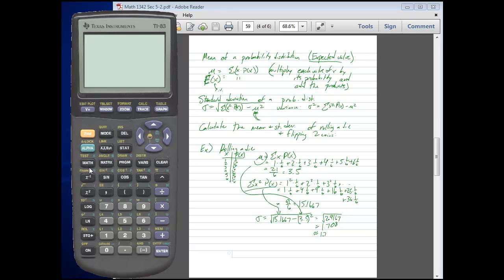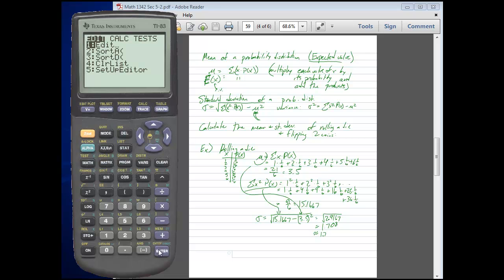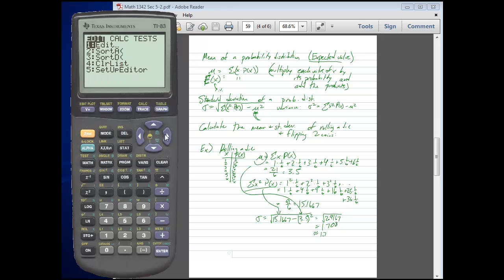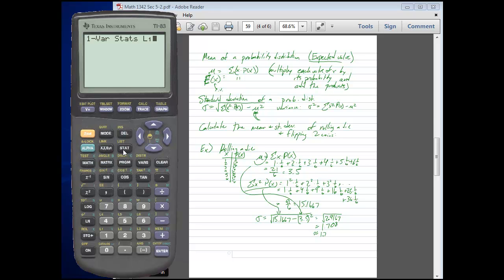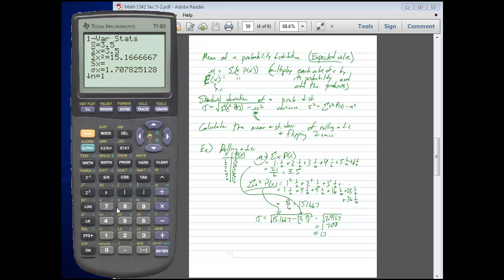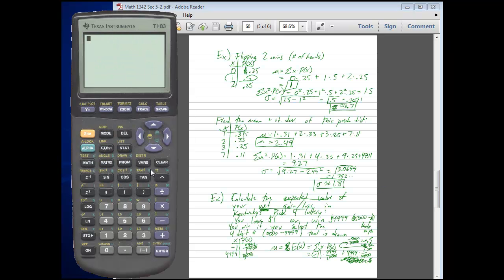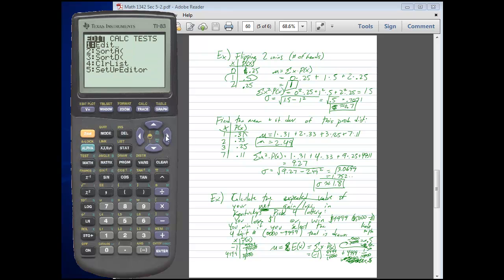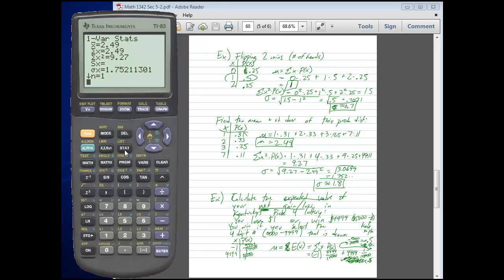Math 1342 - Statistics: Calculating mean (expected value) and st dev for a probability distribution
Using 1-VarStats L1,L2 in the TI-83-84 calculator to calculate the mean (expected value) and standard deviation of a discrete probability distribution.